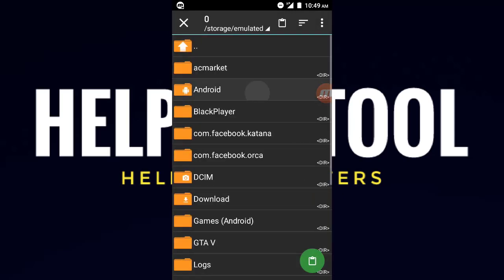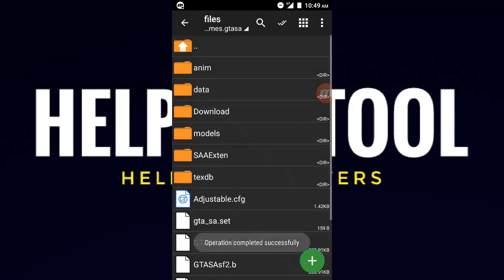Active GTA V, GTA San Andreas MOD | FULL & FINAL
Hello Everyone..!

Welcome to another video. In this video i will show you how to active GTA V, GTA San Andreas MOD on any android device. Watch the video Carefully..!

You will get a folder called GTA_V on MEGA. You have to download the file about 1.86 GB and Apk about 17.4 MB. It will perfectly work on all devices. But if you feel it lacks & always force stopped then comment or post the problem on our Group.

-(Requirements)-

1.  RAM - 2 GB
        (It also works on 1.5 GB. But 2 GB is best to play this game.)
2.  3.5 GB Free Space on your Internal Storage
(It also works with obb_on_SD Xposed Modules.)
3.  GPU - Mali or others
        (My device is Mali and the file was created on this. I think it will work on your device. if not works then post on our Group)

To make this mod i had to work about 79 Hours. So I need some support. It is a request to you and also it is important thing.

Special thanks to those people who helped me to check that was the game perfectly runs or not.

-(Tested  Devices)-

1. Samsung Galaxy J2(6), 2. Samsung Galaxy J7 Pro, 3. Google Pixel 2 XL, 4. Samsung Galaxy S6 Edge, 5. Symphony P6,
6. Symphony P6 Pro, 7. Oppo F1s, 8. Symphony i10, 9. Nokia 6,
10. Xiaomi Redmi Note 3, 11. Xiaomi Redmi Note 4x,
12. Oneplus 5, 13. Onplus 3, 14. Nokia 5, 15. Samsung Galaxy Note 8

Also works on..!
1. LineageOS 14.1 (Custom ROM)
2. Resurrection Remix (Custom ROM)